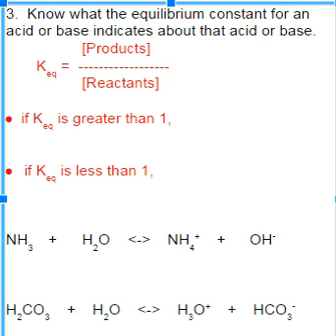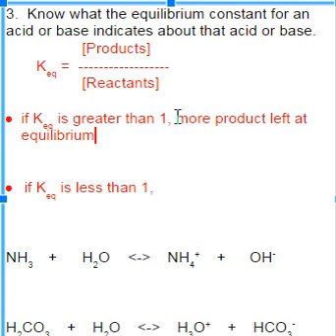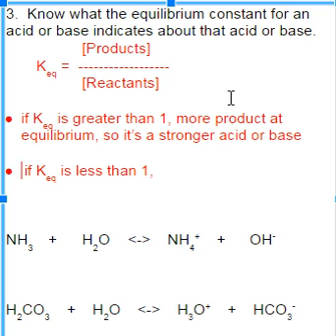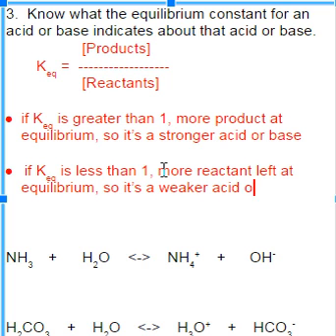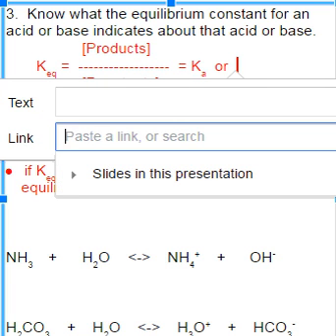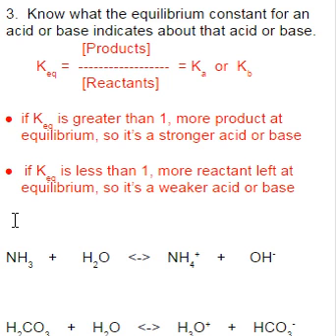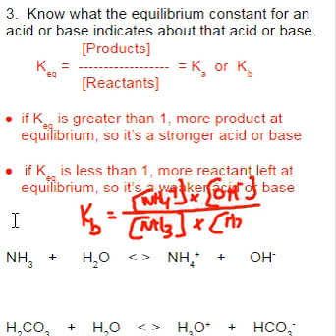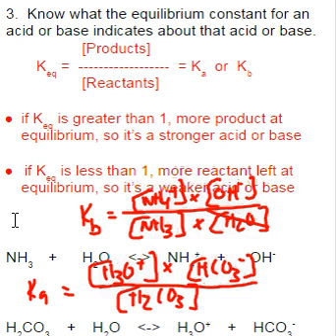Ch18 Objective 3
Discusses equilibrium and its relationship with strong and weak acids or bases; shows how to write the equilibrium expression for a weak acid or base